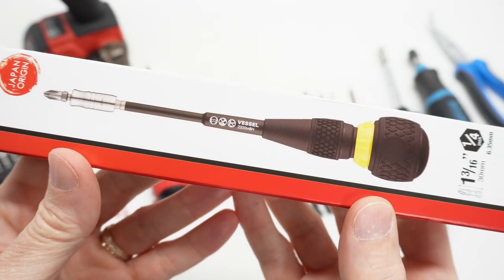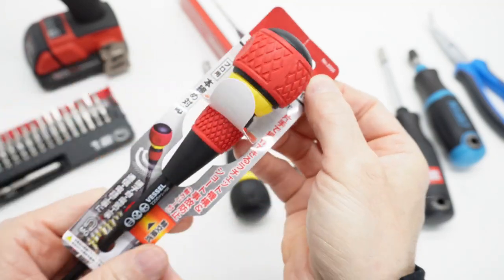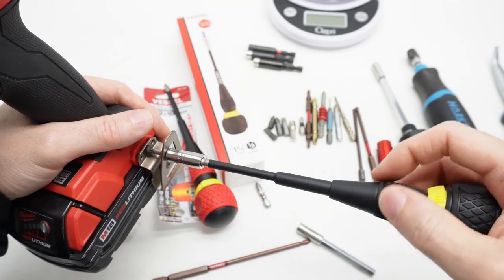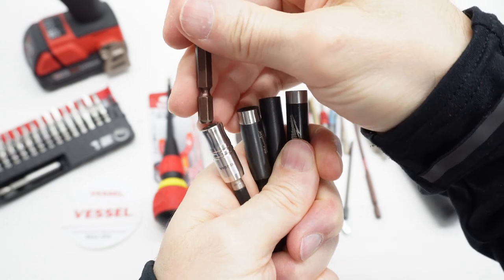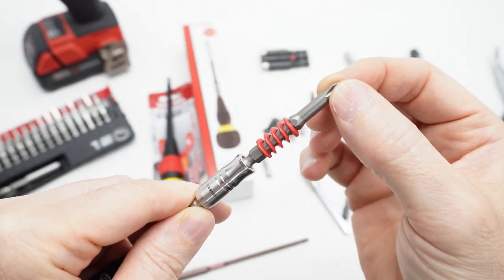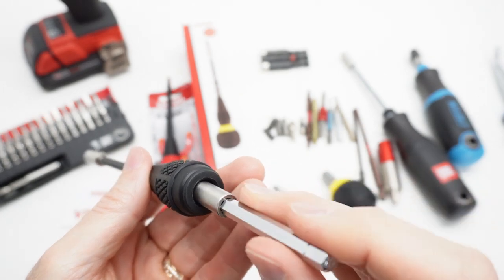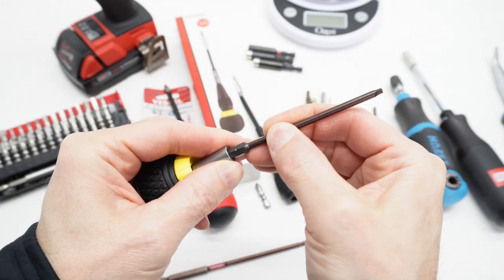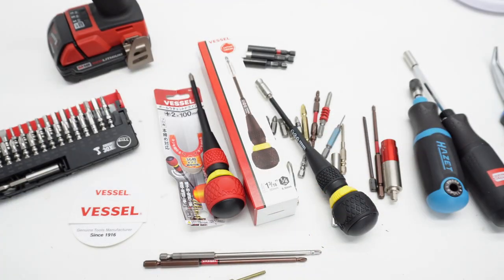VESSEL 2200MBH Ratcheting Ball Handle Bit Holder.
VESSEL 2200MBH shown in video
VESSEL 2200MBH bit bundle
VESSEL 2200 +2 and other variations.  Some variations ship from amazon, some from vessel tools USA out of California as shown in the video
VESSEL Impact Ball bit set

VESSEL 2200 +2 and other variations